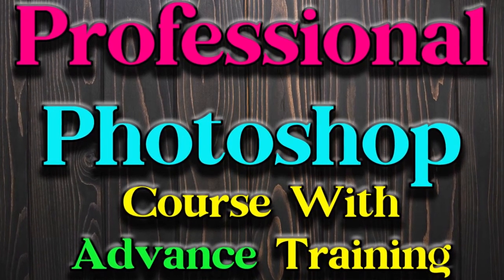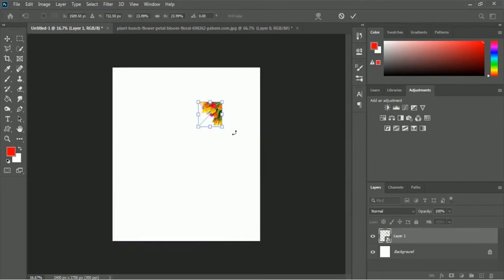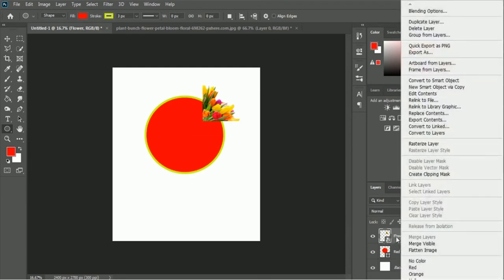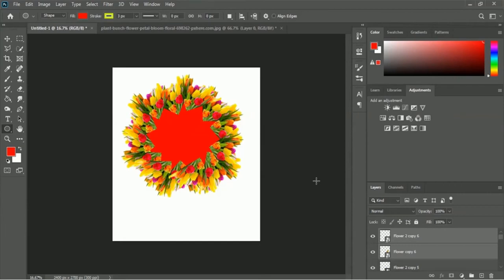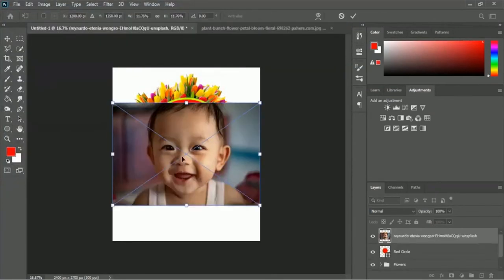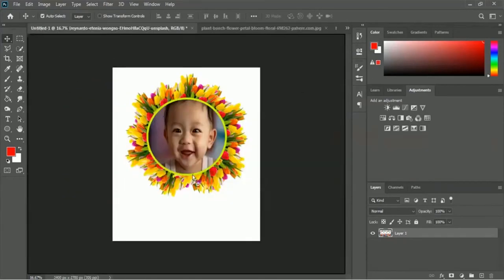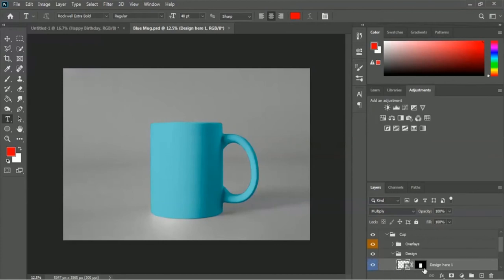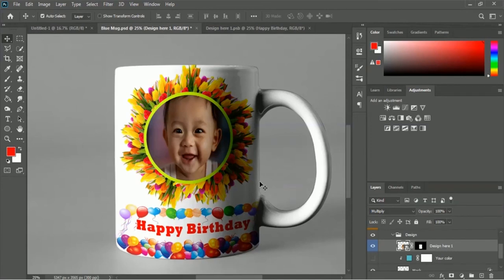#27 Happy Birth Day Mug Design Adobe Photoshop